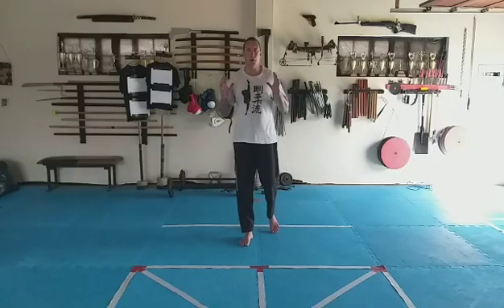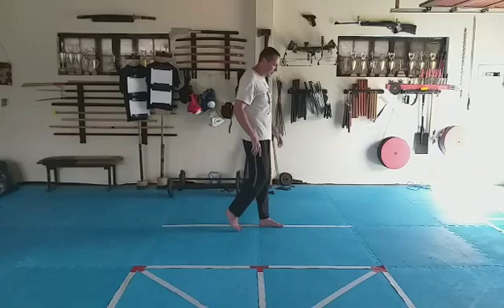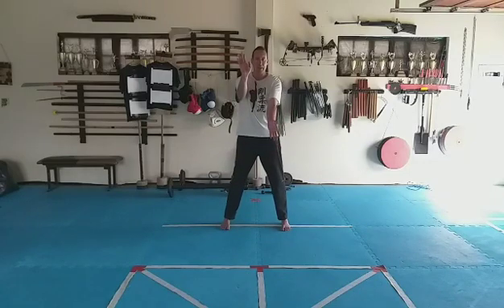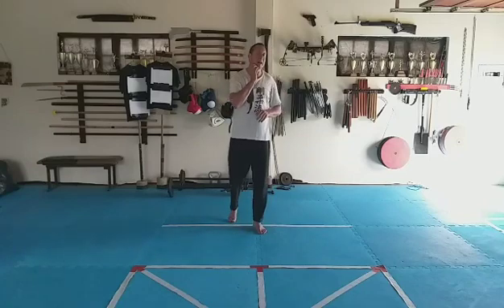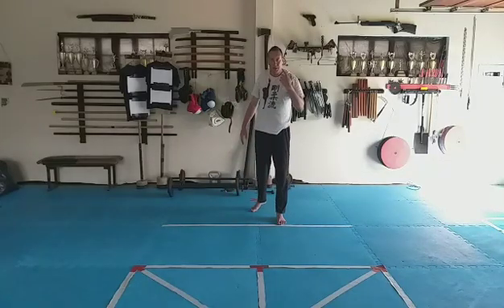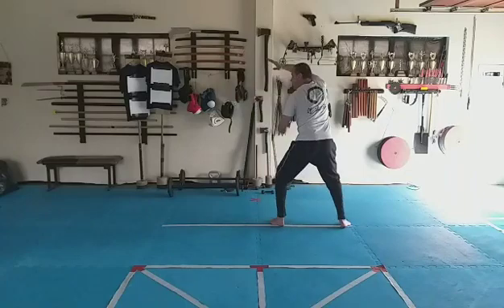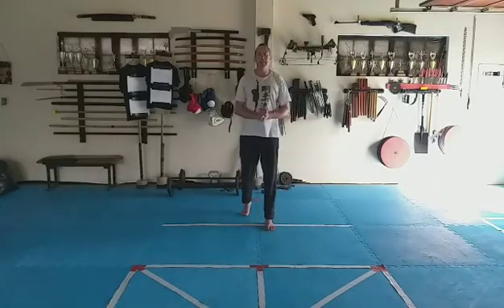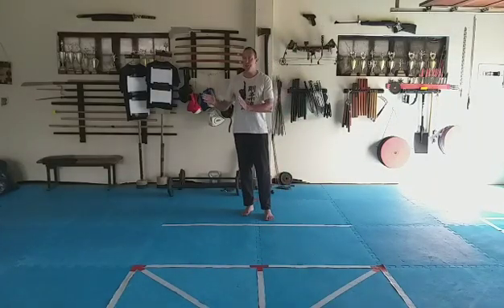Basics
7 October 2020 - Basics